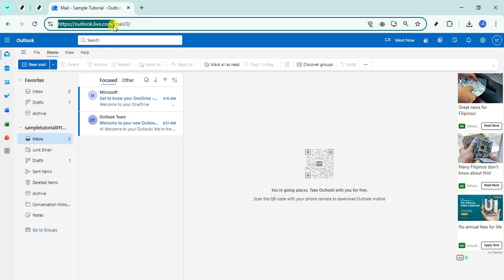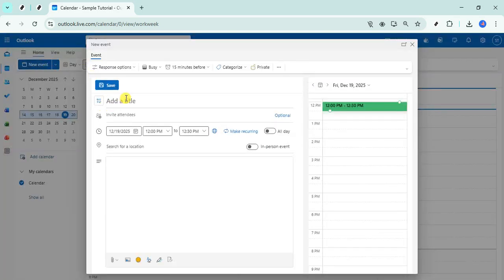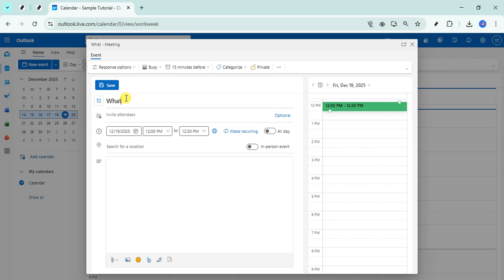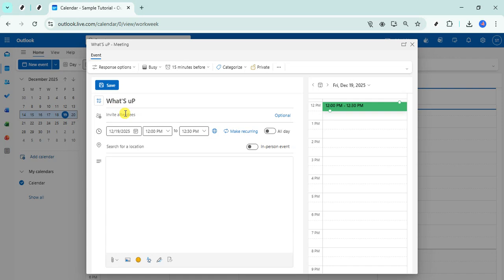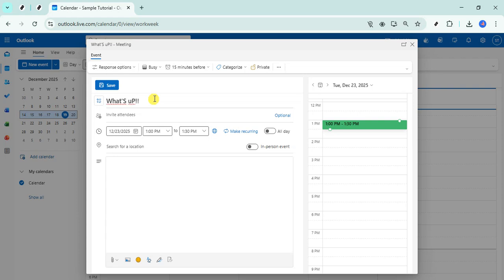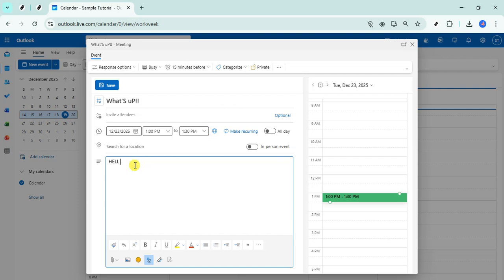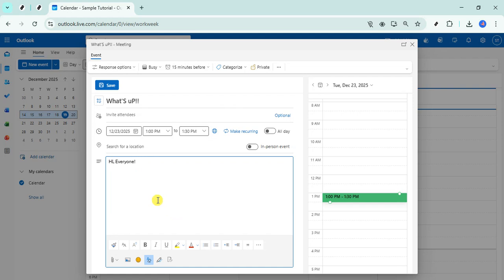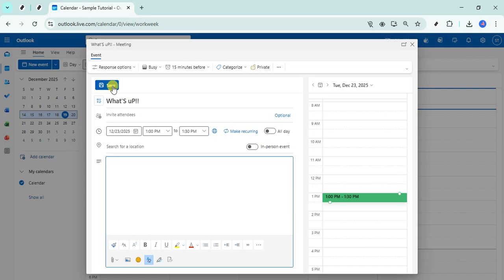How To Send Meeting Invite In Outlook (2026) (Best Method)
In this video, you’ll learn how to send a meeting invite in Outlook using the best method in 2026. This simple, step-by-step tutorial shows how to create a meeting in Outlook, add attendees, set the date and time, and send an Outlook calendar invite correctly. If you’re new to Outlook, this guide will help you schedule meetings easily and avoid common mistakes.